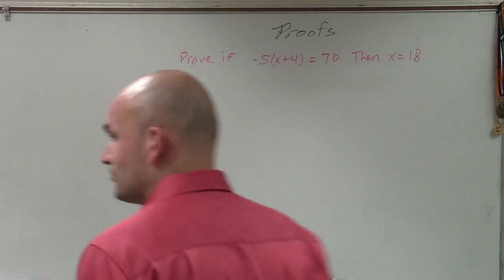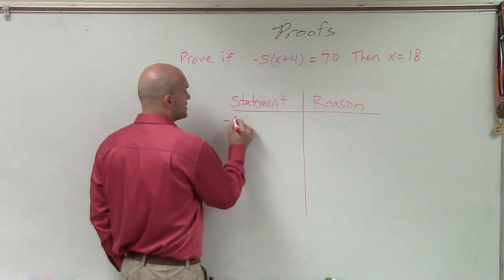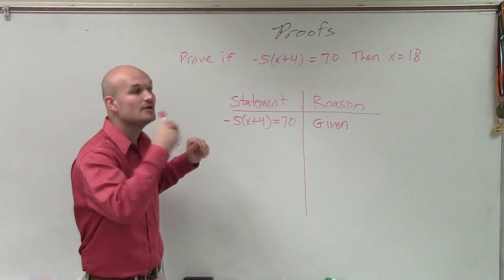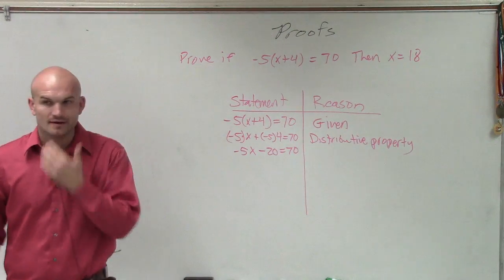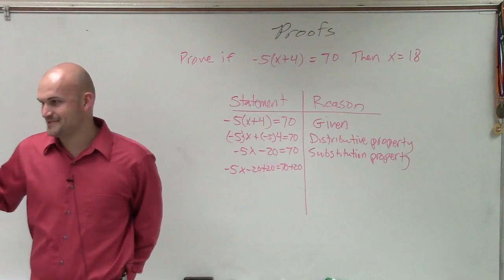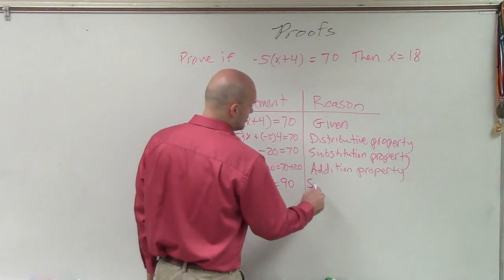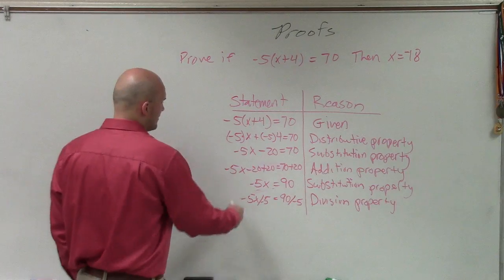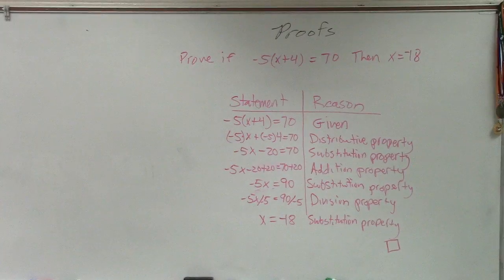How to write an algebraic proof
👉 Learn how to write an algebraic proof.  Algebraic proofs are used to help students understand how to write formal proofs where we have a statement and a reason.  In the case of an algebraic proof the statement will be the operations used to solve an algebraic equation and the reason will be basic algebraic properties such as transitive property, symmetric property, associative property, subtraction property of equality, addition property of equality, multiplication property of equality, division property of equality, and substitution property.  Every operation we use when solving algebraic equations is from an algebraic property.  It is being able to identify those properties and write them in a formal proof that students have trouble with.